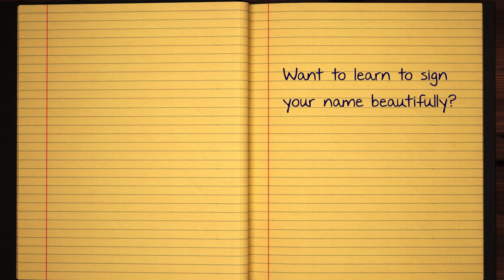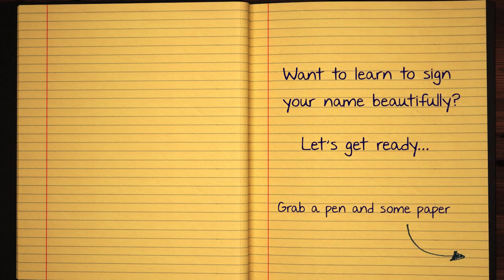Learn how to Sign the Name St. Romain Stylishly in Cursive Writing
St. Romain - This short beginner tutorial will teach you the best and easy way to draw your name in western calligraphy. Grab some pen and paper, let's jump into this course and practice doing it in Style :)